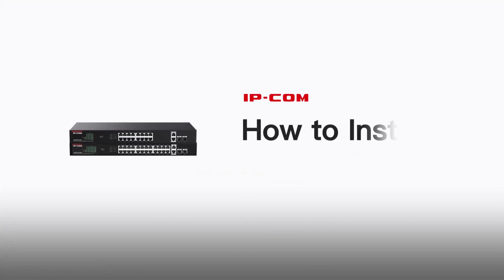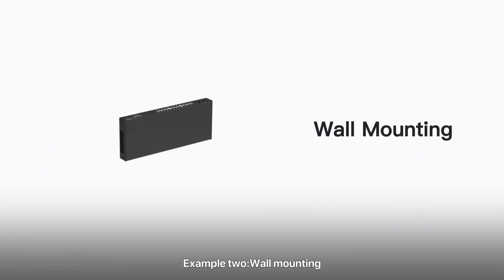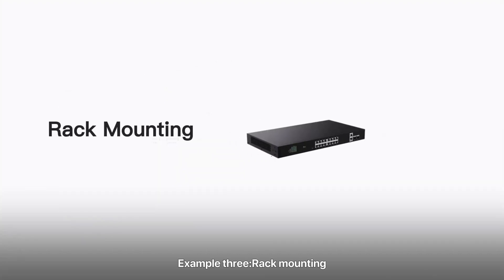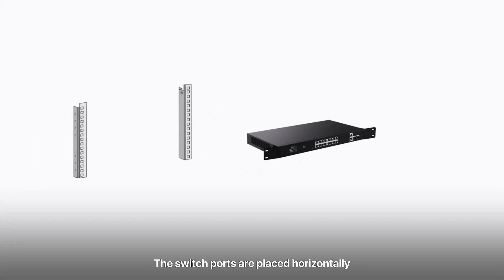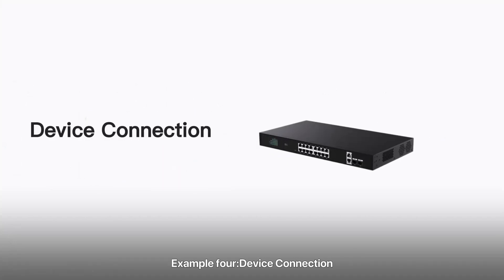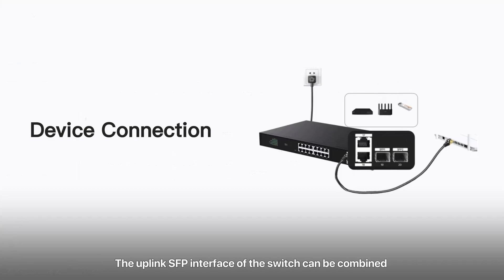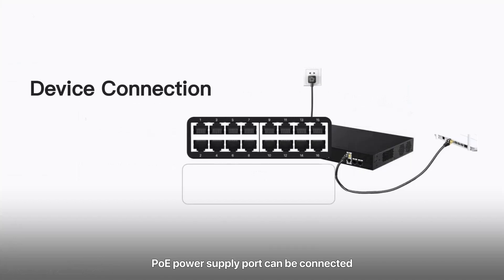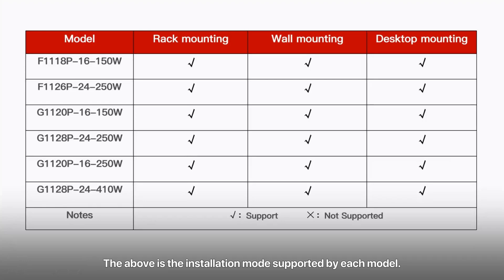How to install 16&24 port PoE Switch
Product list:
TEG1126P-24-410W
TEG1118P-16-250W
TEG1128P-24-410W
TEG1128P-24-250W
TEG1120P-16-250W
TEG1120P-16-150W
TEF1126P-24-250W
TEF1118P-16-250W
TEG1116P-16-150W
TEG1124P-24-250W